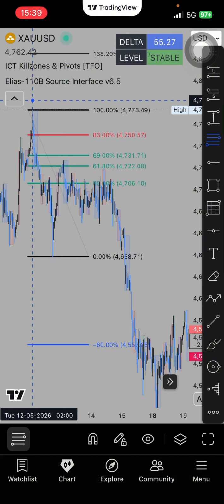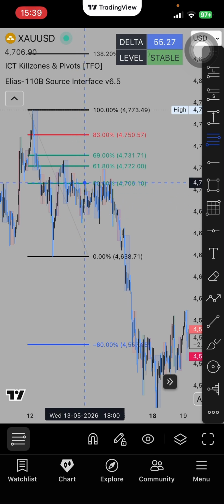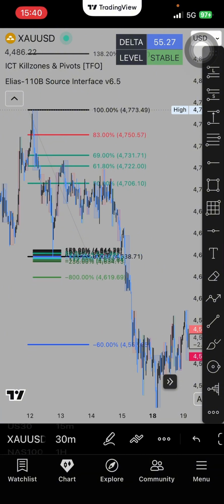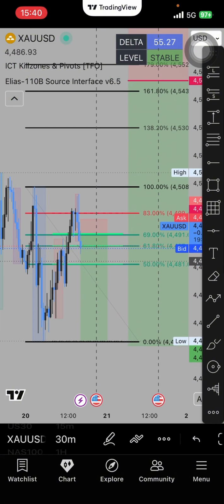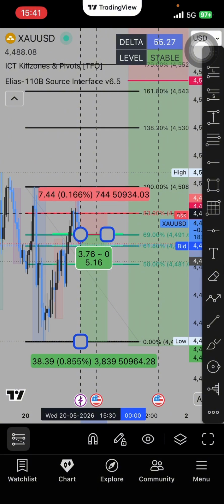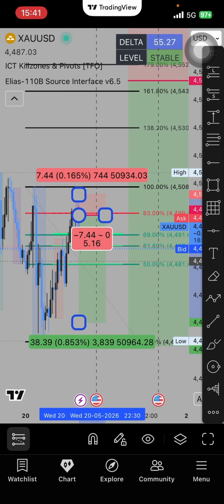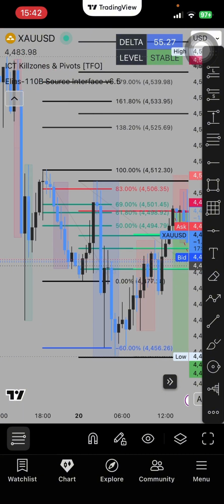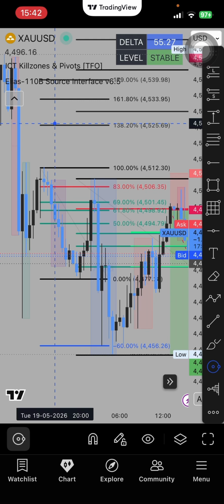MASI MHO 1